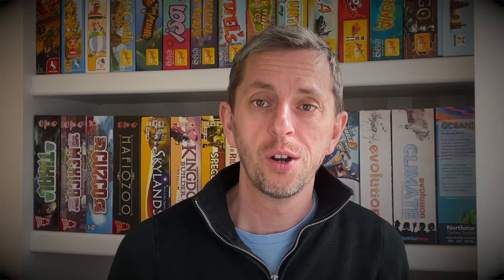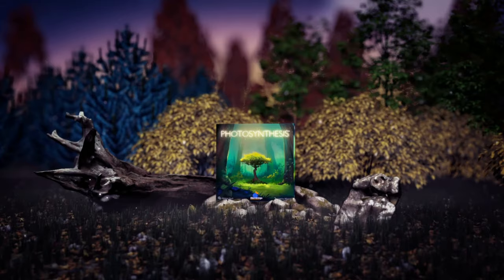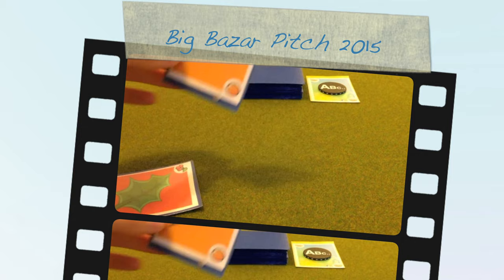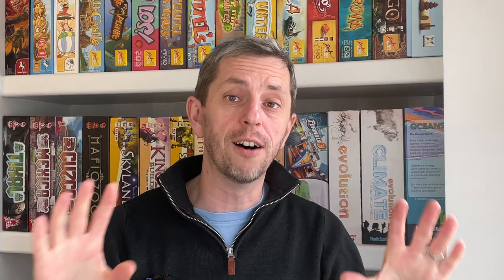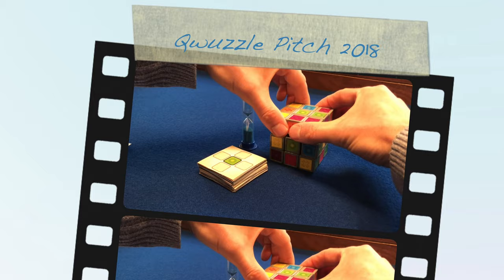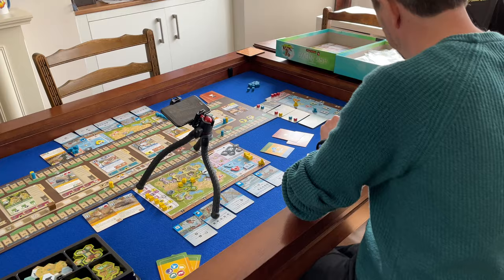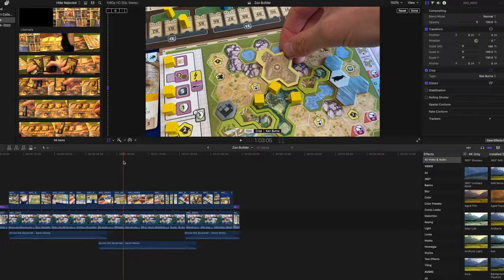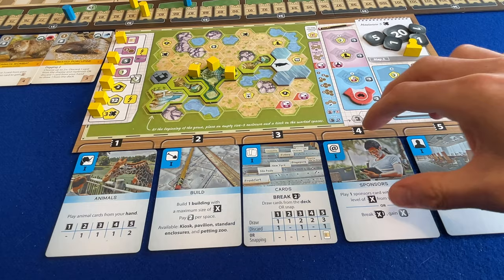Mastering the Art of Board Game Video Reels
You’ve designed a board game. Fantastic. You’ve thoroughly tested it with friends, family, and most importantly strangers. Really put it through the wringer. And you’re convinced you have a great game. But what do you do next? You just want a publisher to take your idea and turn it into a product. This video is for you. I’m going to show you how you can make a really effective sizzle-reel for your new prototype without breaking the bank.

Note: In this video, I use Ark Nova by Capstone Games and Mathias Wigge, as an example. You might like to check out the real game!